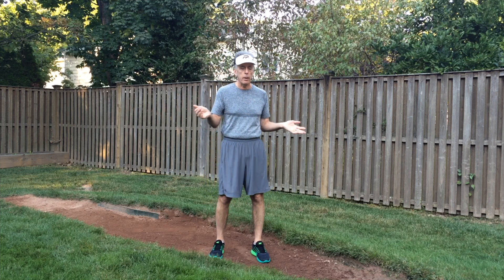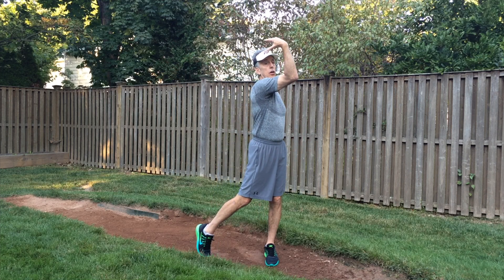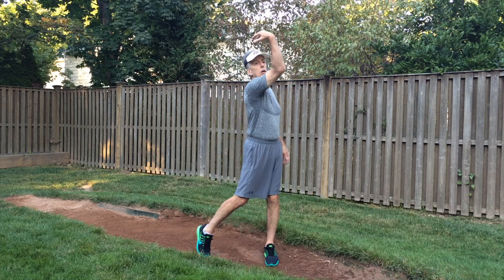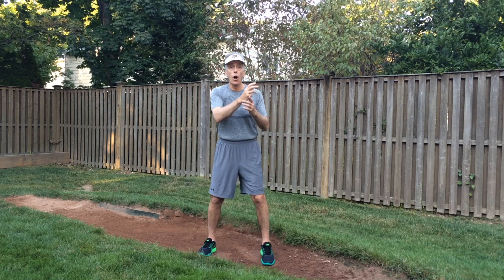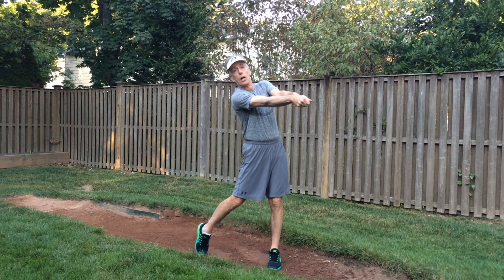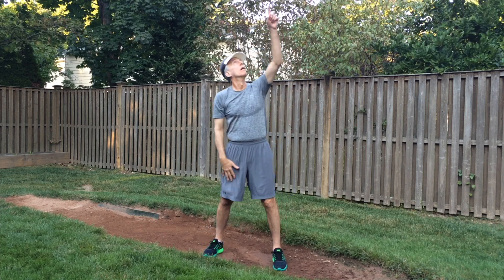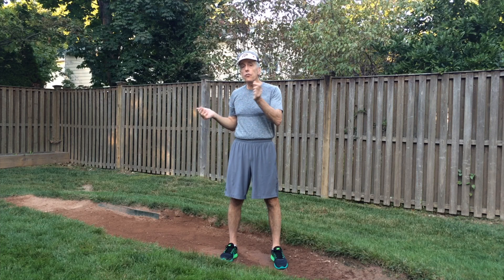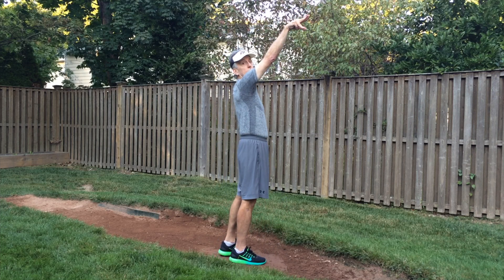Softball Pitching Mechanics: Flexion vs. Extension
Phil Schonberg of Fastpitch Power explains the difference between elbow flexion and elbow extension during the pitch deliver and which technique is optimal